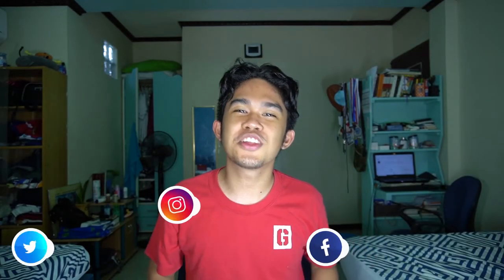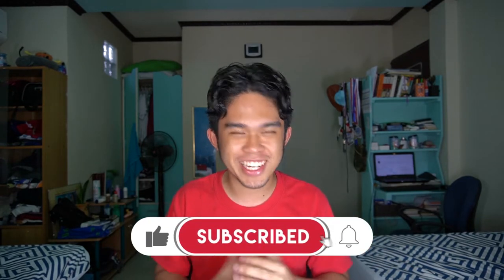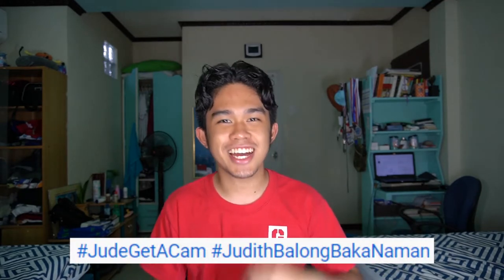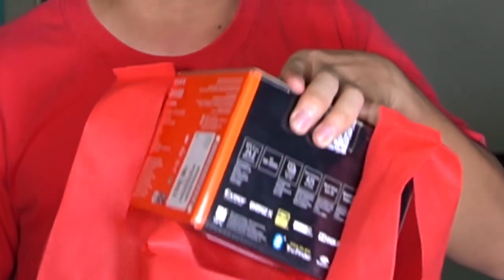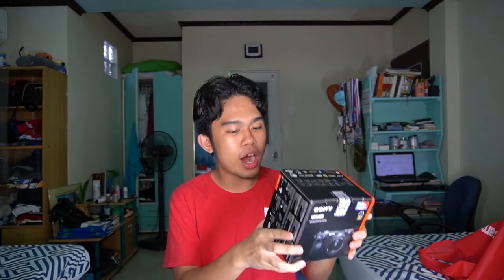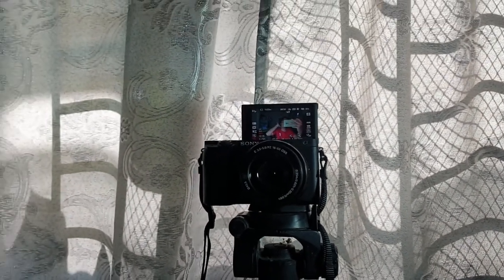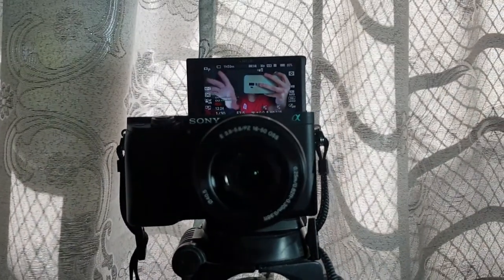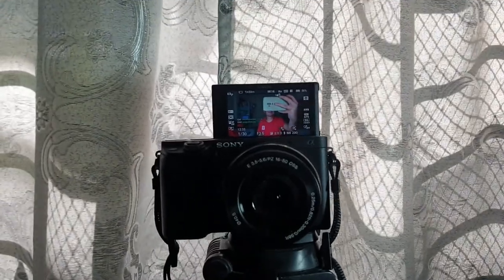SONY A6400 IN 2020? // Lahi Ra Jude // Lifestyle Vlog #1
Our prayers have been answered! A new camera has been purchased! What's it like to own a Sony mirrorless APS-C camera in 2020?

Unbox with me and let's enter into a new world of camera and vlogging!

Stay safe and stay happy my specials.

Reminder: This video is just for fun. Please do not take anything too seriously.